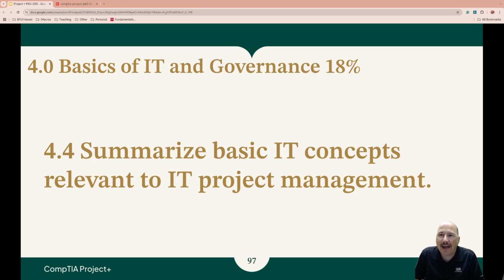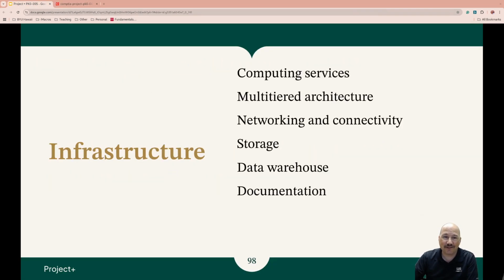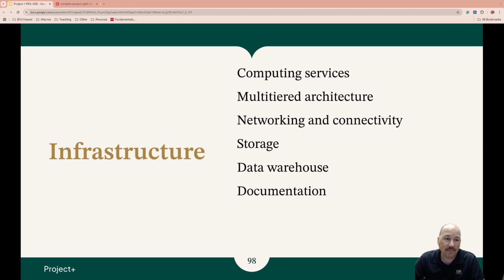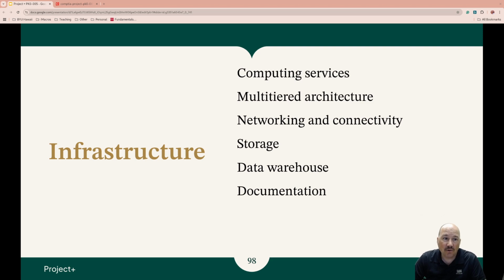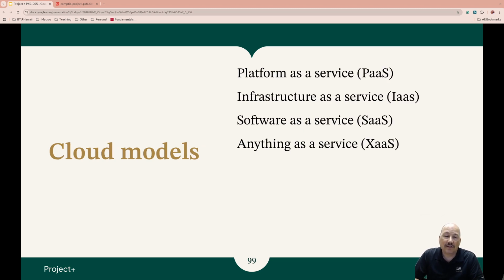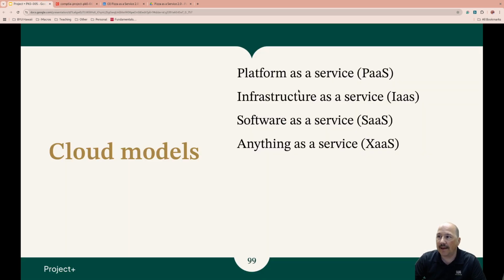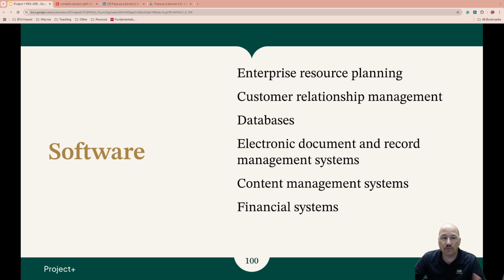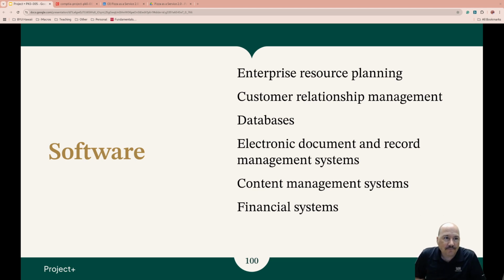2025 Project+ PK0-005 Summarize basic IT concepts relevant to IT project management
From domain 4.0 Basics of IT and Governance 18%

We are on section 4.4 Summarize basic IT concepts relevant to IT project management.

Organizations that may be helpful

Shared in this video - Paul Kerrison Pizza as a service